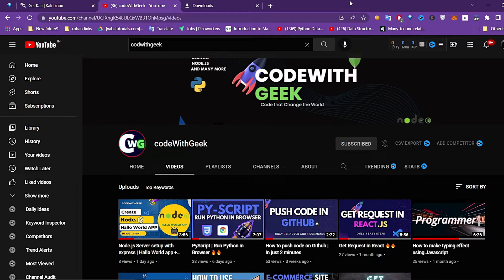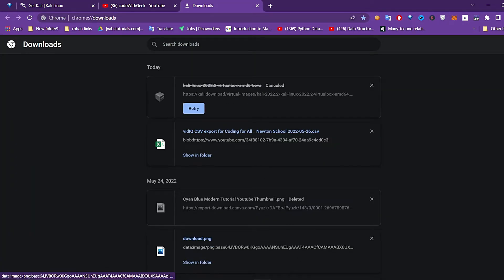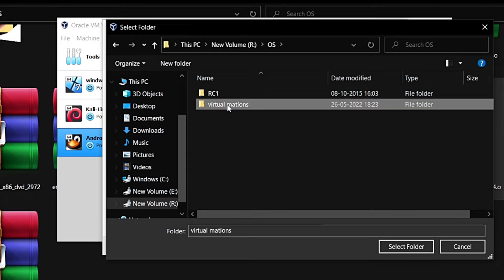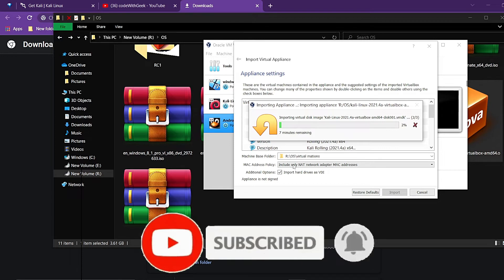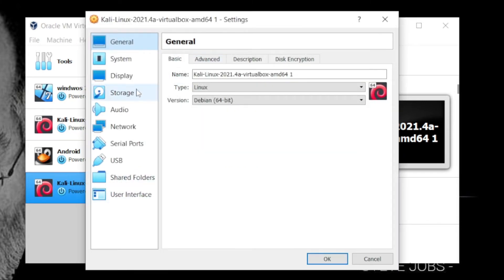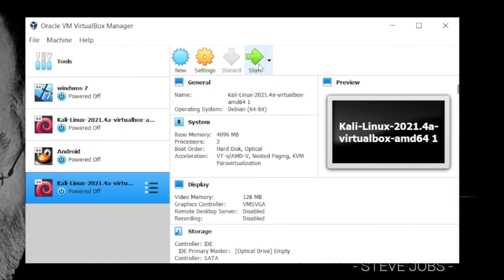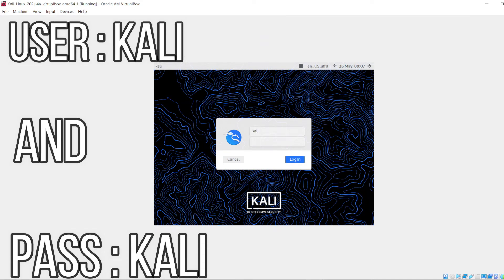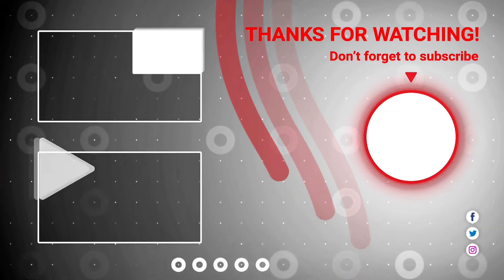Install Kali linux with OVA file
This tutorial allows you to install kali Linux on the virtual machine using OVA file. This is the direct method to install kali linux on the virtual machine using OVA

What you learn in this video :
✔ Install kali with OVA file
✔ Latest method to install kali directly

TimeStamp :
0:23 Download kali linux OVA
2:34 install kali in virtual box